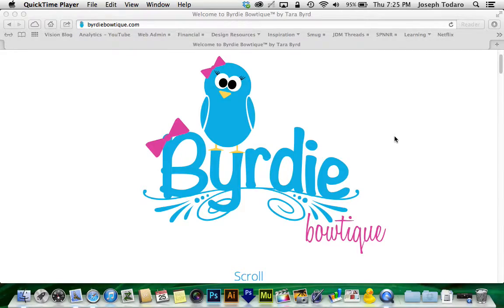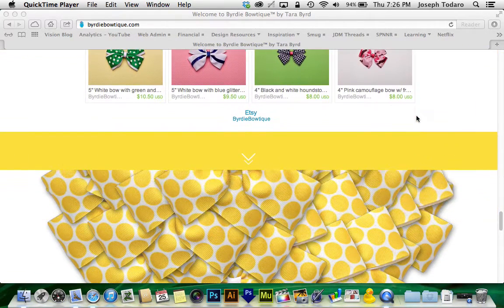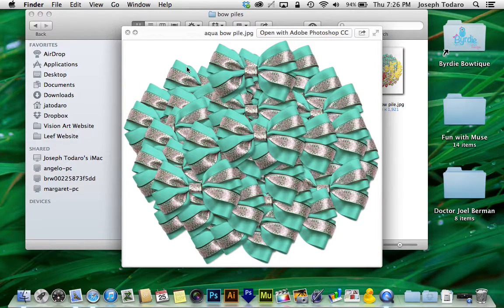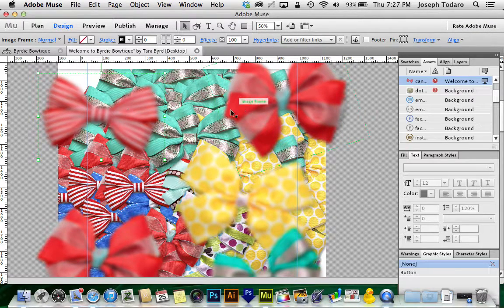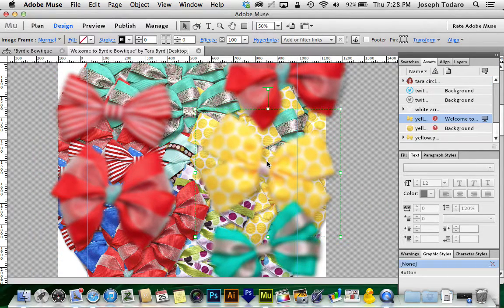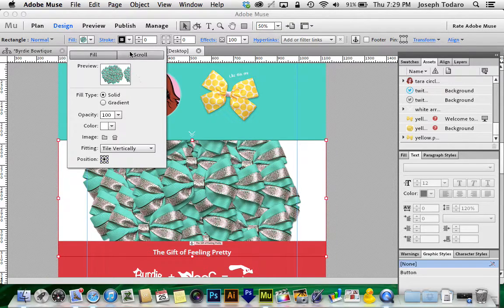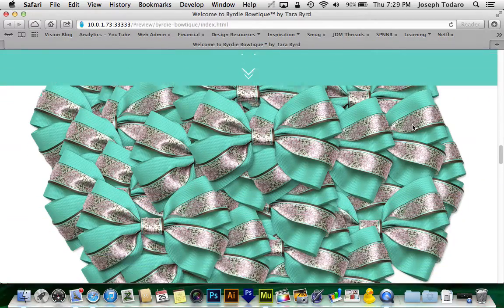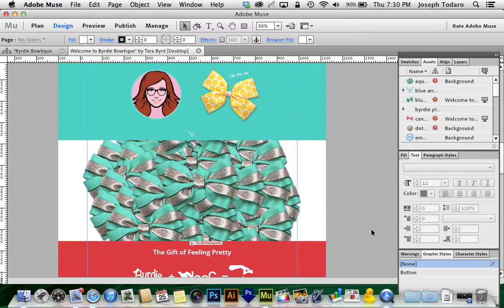Adobe Muse CC Scroll Motion Tutorial - How I Created Byrdie Bowtique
A few of you have requested a peek behind the scenes at how I built

My design for Tara Byrd was featured as the Adobe Muse site of the day last week and in this video I show you how I pulled it off using Adobe Muse CC and the scroll motion feature. I will show you how to accomplish the parallax scrolling of the bows as well as the scrolling image masks...